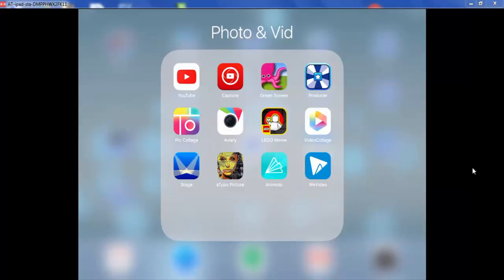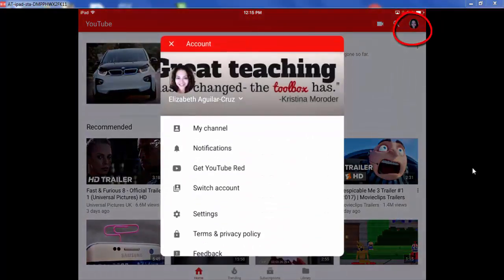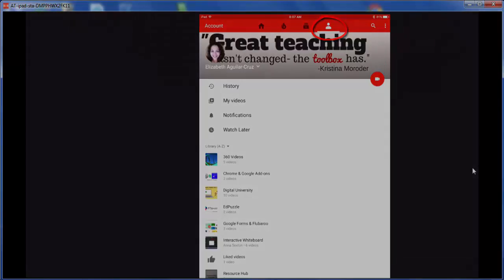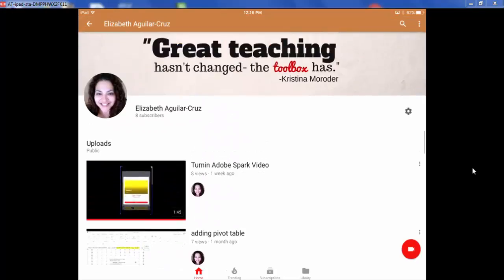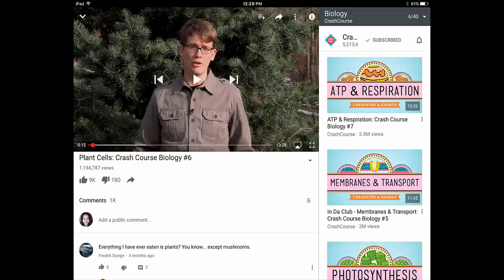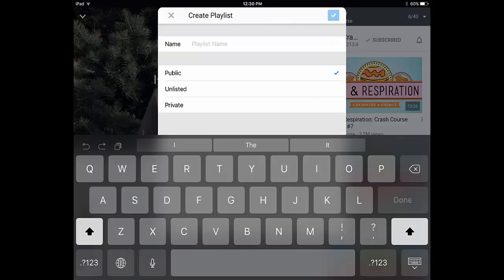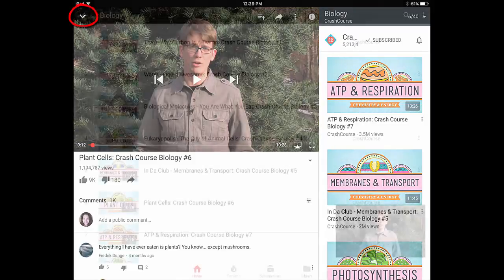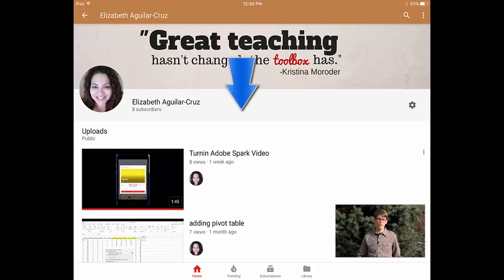Creating a Playlist